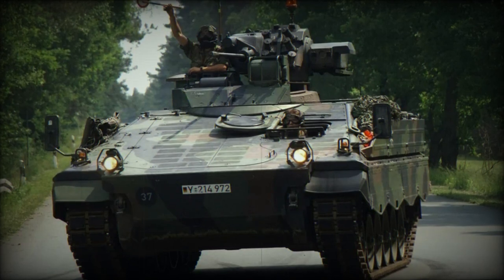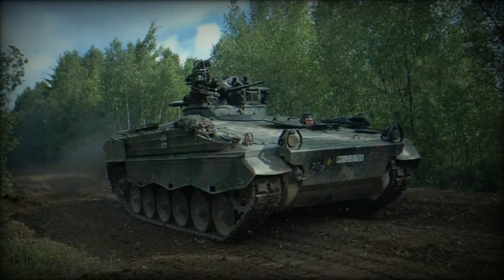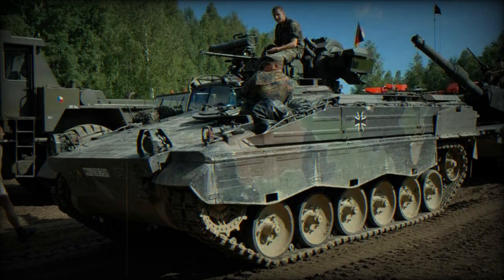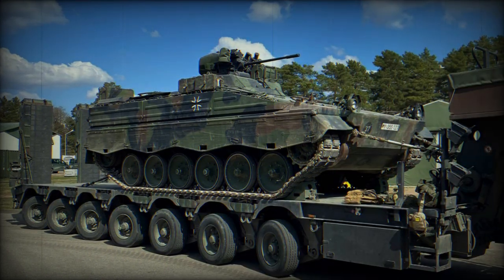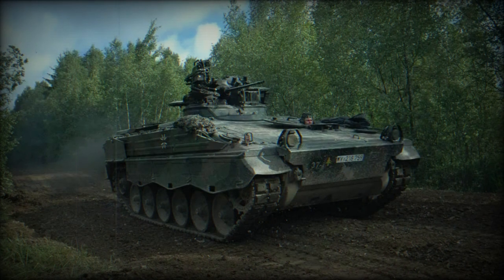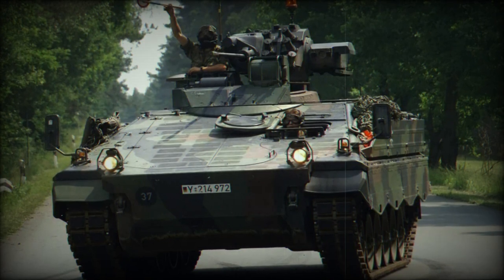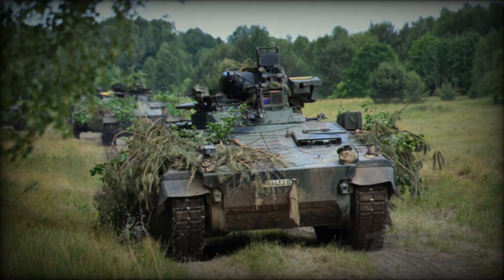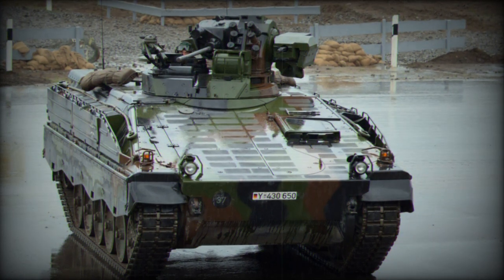Germany Supplies Ukraine with 20 Additional Marder 1A3 Infantry Fighting Vehicles IFVs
According to a statement published by the German Ministry of Defense on September 13, 2023, Germany has delivered 20 additional Marder tracked armored Infantry Fighting Vehicles (IFVs) to Ukraine. This recent delivery brings the total number of Marder 1A3 IFVs supplied by Germany to Ukraine to 60 since the onset of the war in the country.